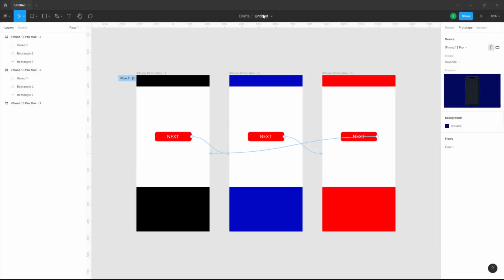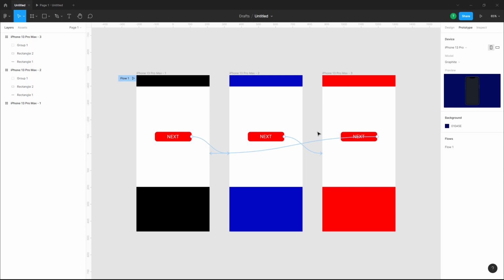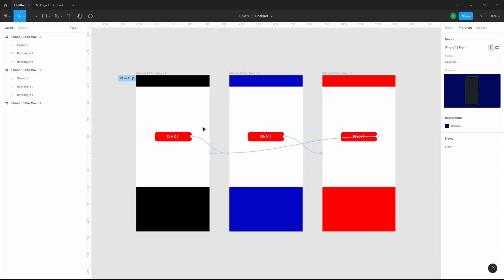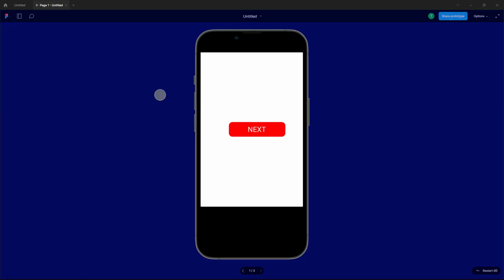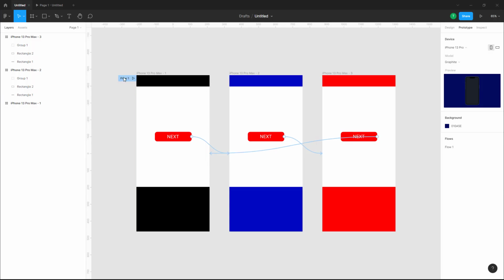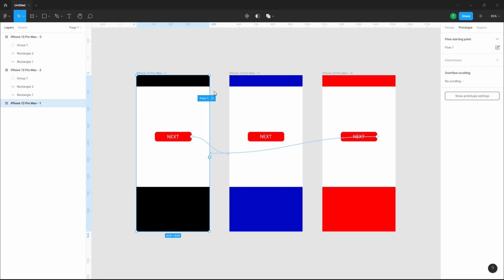Figma Tutorial - Lesson 72 - Setting starting Frame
In this tutorial, we will be discussing about Setting starting Frame in Figma